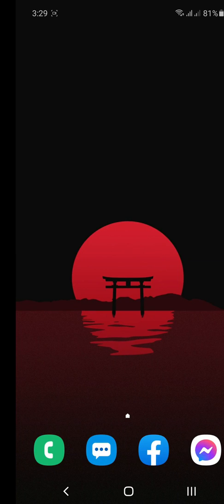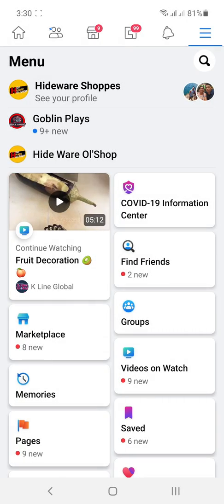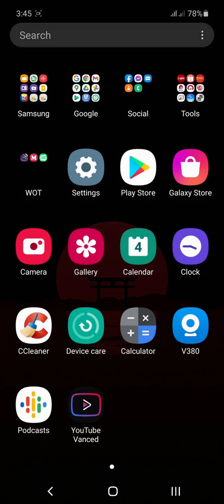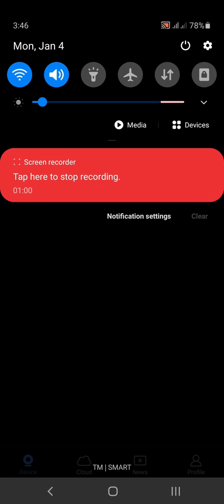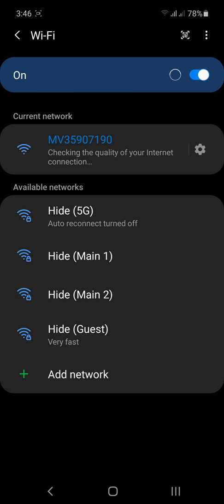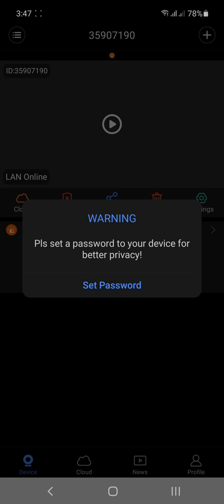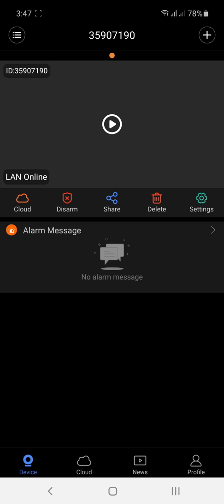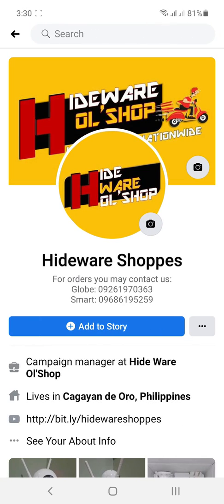📹 UPDATED 2021 | How to Set up v380 pro CCTV Without Wifi Connection | v380 Pro App Tutorial 🛡️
Discover how to set up your v380 pro CCTV without a Wi-Fi connection using this comprehensive tutorial for the v380 Pro App. This 2021 updated guide provides step-by-step instructions, ensuring you can seamlessly connect and use your CCTV system. For orders and more information, visit the Hidewear Oil Shop on Facebook or contact them directly. Enhance your security with a correctly set up CCTV system. 🌏✈️🎥